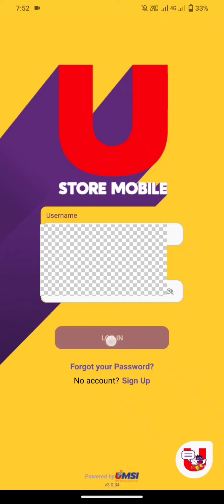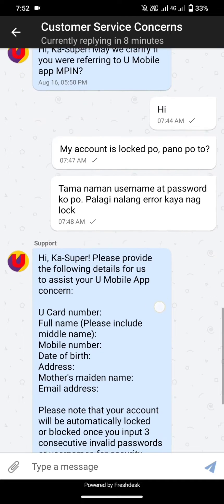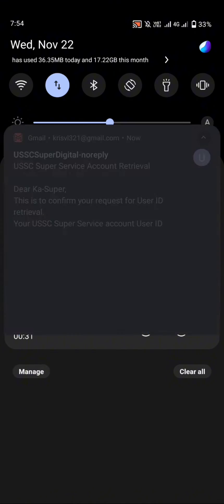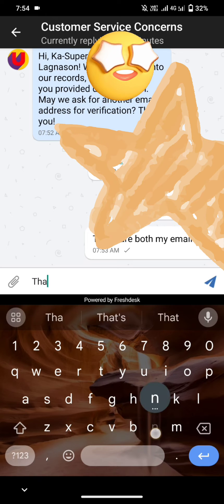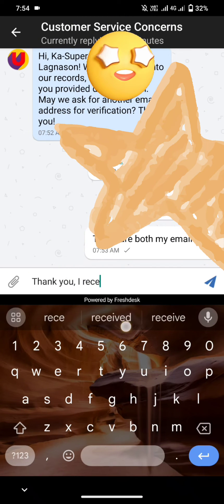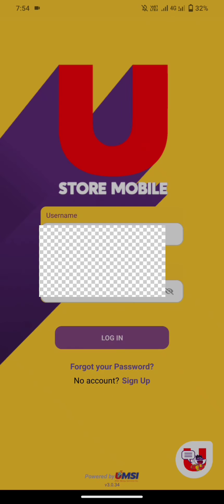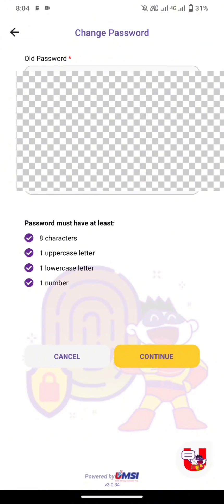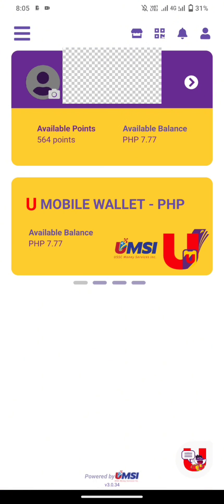How to fix ACCOUNT IS LOCKED in USSC app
Learn how to fix the 'ACCOUNT IS LOCKED' issue in the USSC app with this simple step-by-step guide. Follow these easy troubleshooting tips to regain access to your account quickly!